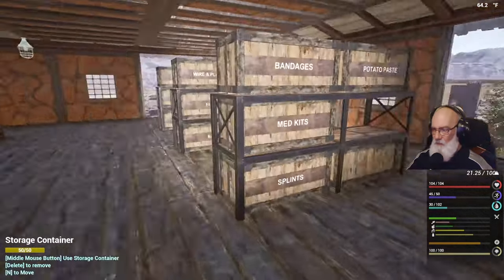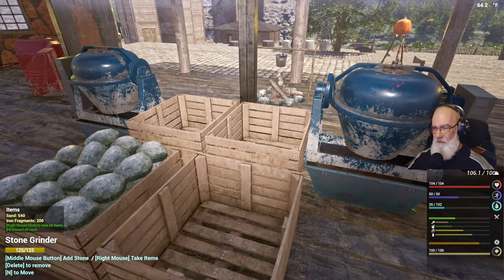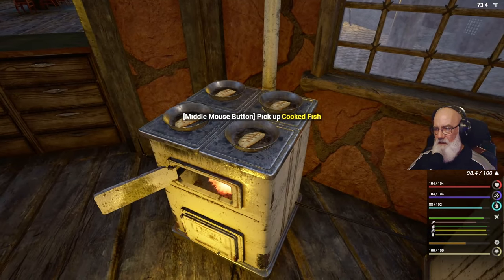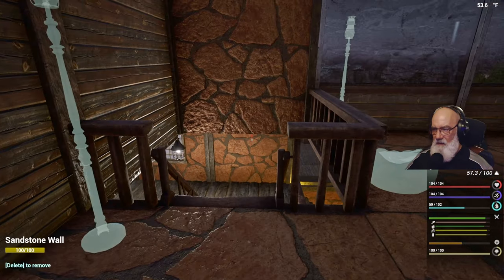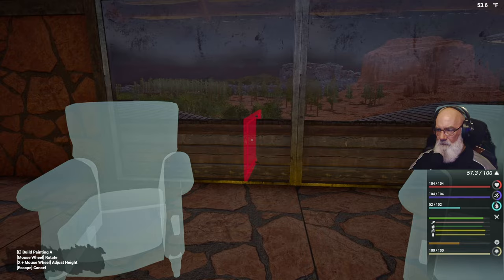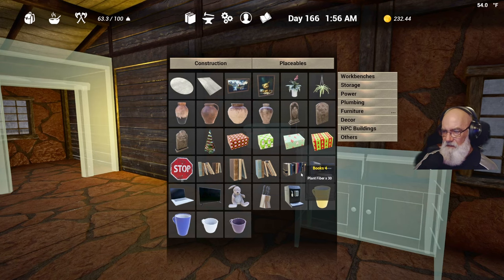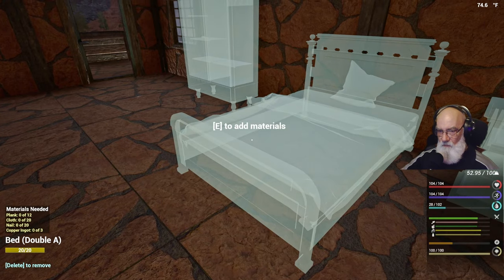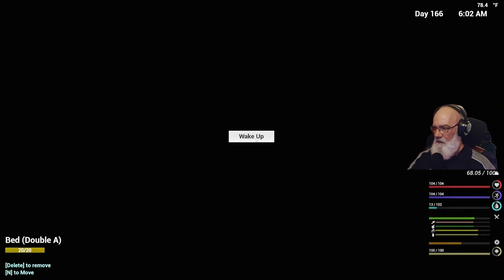We Need More Fish Oil! The Infected Gameplay Season 4 HARDCORE!! Episode 105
To try to use less electrical parts we'll try to use more oil lamps and that means "fish oil" for fuel.. Let's go on a local fishing trip and bring back as much as we can carry..

Remember to watch Live Now on Wed Nights Check the Channel page for times in your area .

Channel Members!   @bigdog_50

Key Features:
Character Hunger, Thirst, Body Temperature Mechanics
Base Building
Hunting
Item crafting
Food Cooking Mechanics
Power/Electricity Mechanics
Gathering Resources
Farming
Day/Night Cycle
Weather Cycle
Seasons